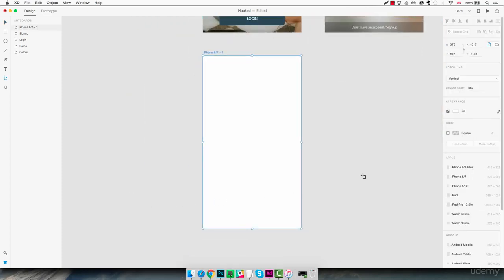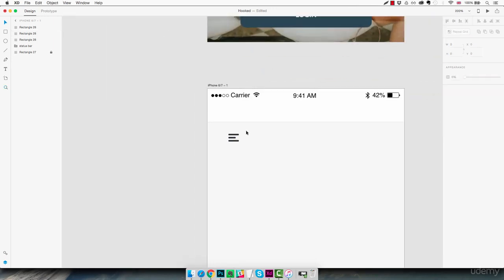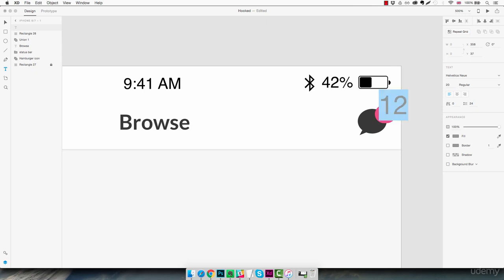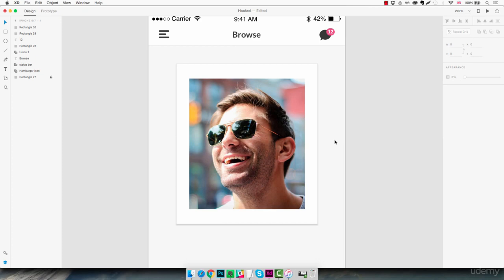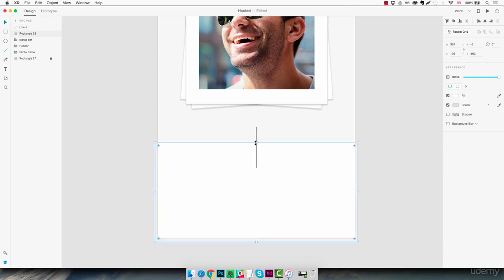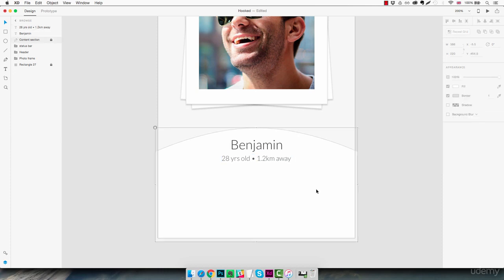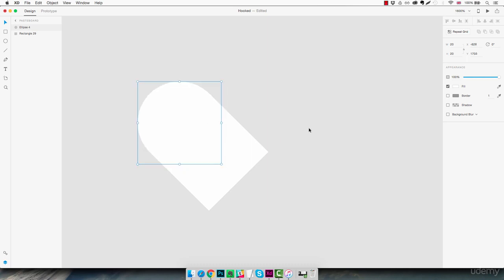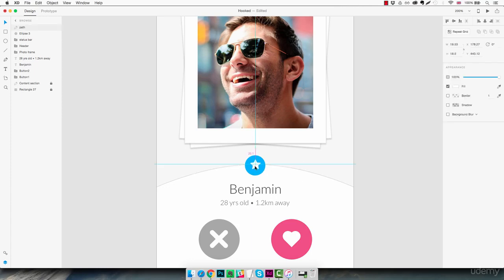Design Browse Screen Part 4 (App Design In Adobe XD)